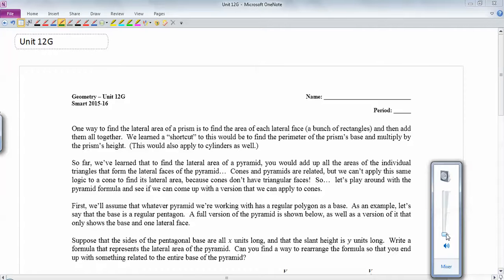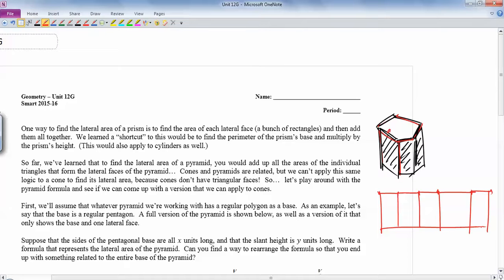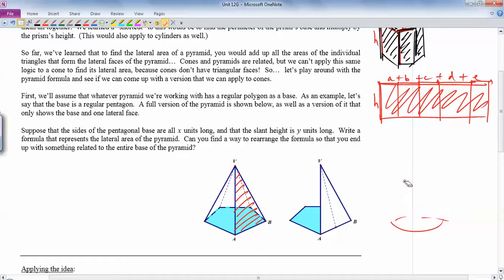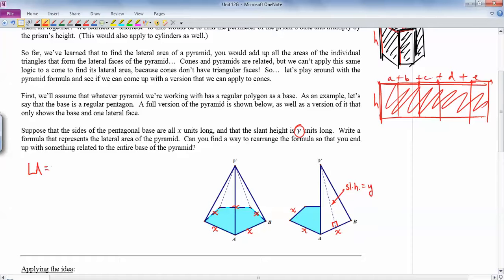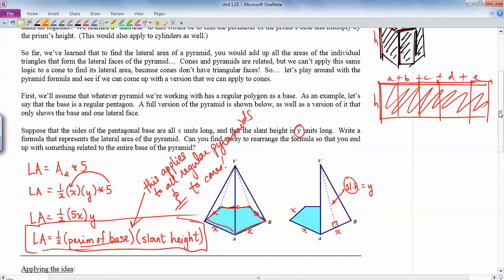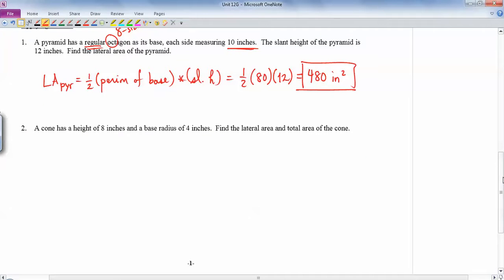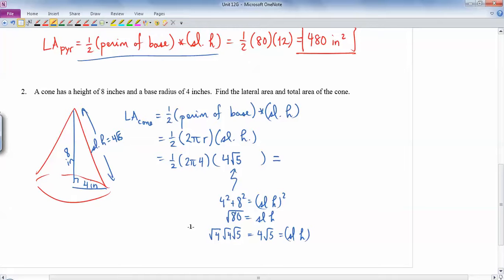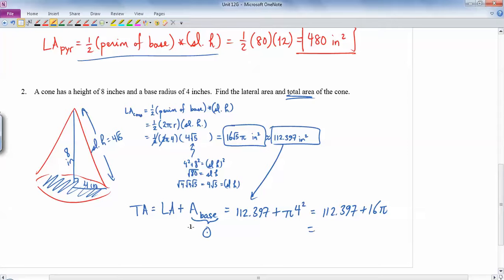Geometry - Unit 12G